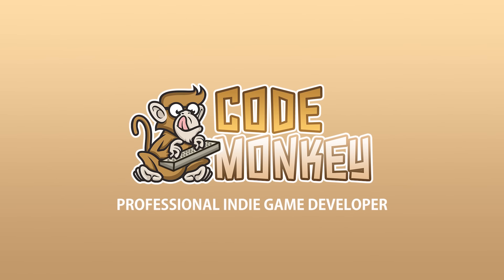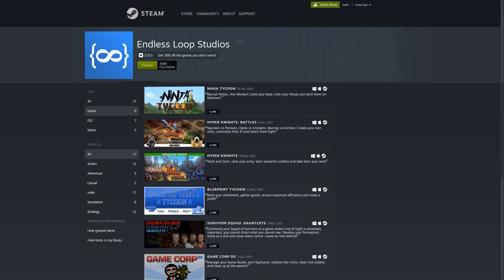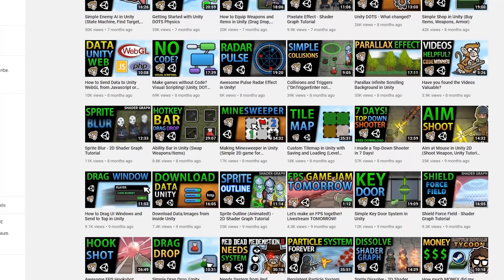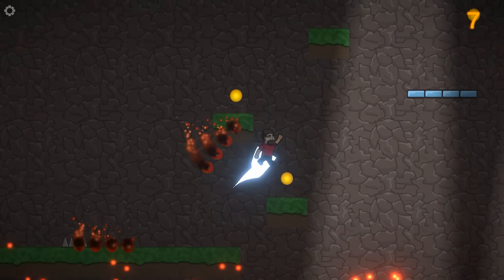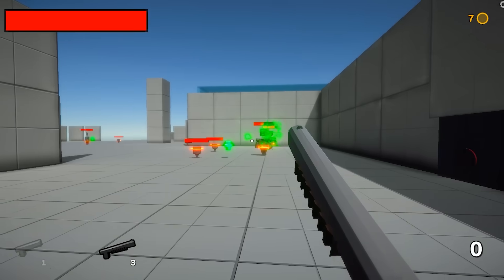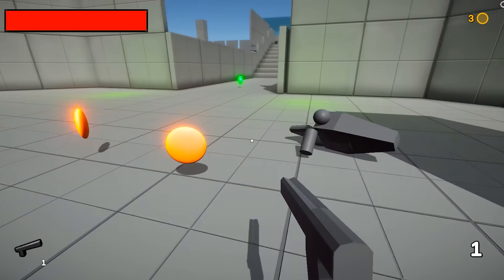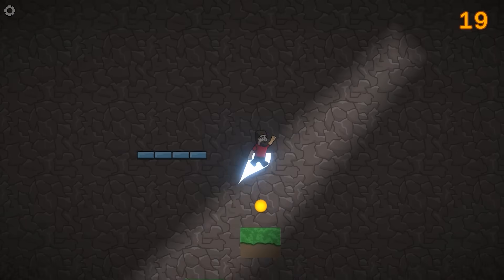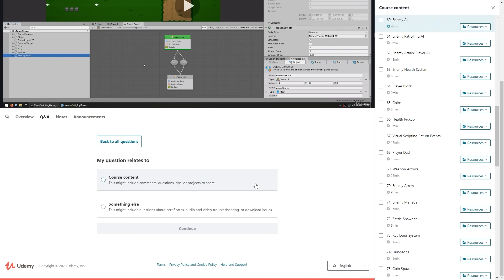Make Games without Code? Visual Scripting in Unity! (RPG, FPS, Platformer, Bolt Complete Course)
👍 Learn to make awesome games step-by-step from start to finish without a single line of code!
The course features multiple games all made completely using Unity Visual Scripting and without a single line of code.
Learn how to make a simple Platformer, a nice Action-RPG and a super awesome FPS!

Each game starts completely from scratch and the lectures are presented as clear step-by-step tutorials just like my normal videos.
I specifically designed it to include multiple games so you can learn how to apply Visual Scripting into any genre you can think of.
With the knowledge you will learn from this course you will then be able to make any game you want!

All the lectures have their Project Files included, so you can download and start from any point.
If you have any questions post them in the Q&A section and I'll be there to help with whatever issues you have.
Make sure you write a review with your thoughts so I can make the next course even better.
I really hope you find this course educational and entertaining!

So if you're looking for a guided step by step course on learning how to make awesome games with visual scripting then go ahead and pick up the course!

Thanks!

🌍 Get the Complete Visual Scripting Course!

🌍 If you're interested in programming get the Complete Builder-Defender Course!